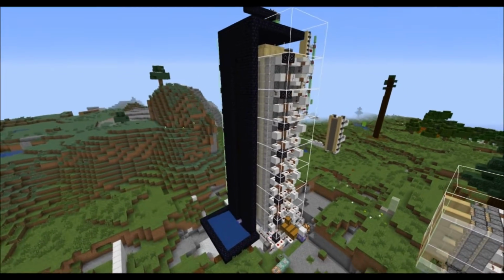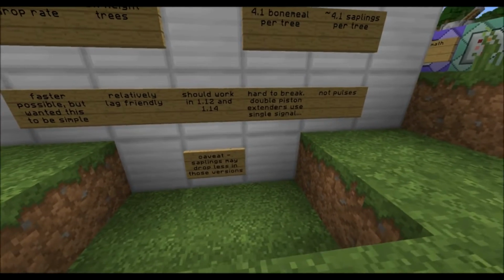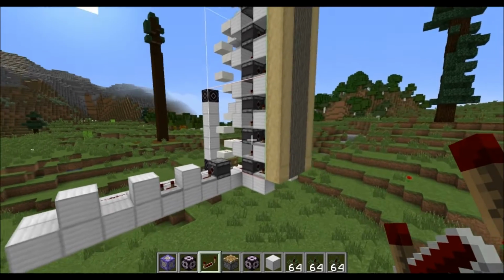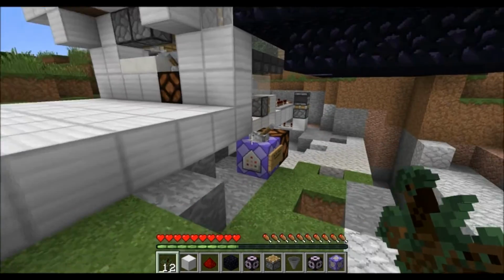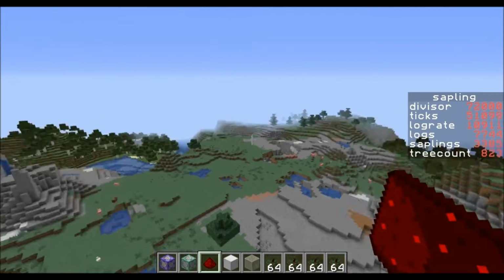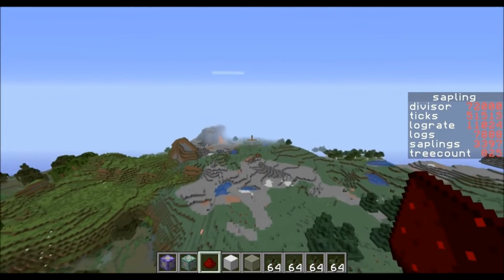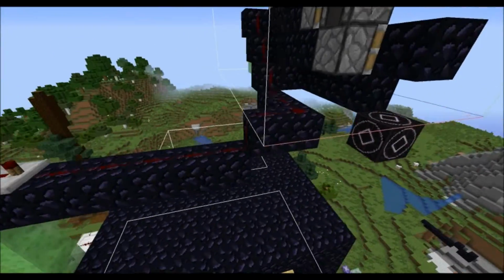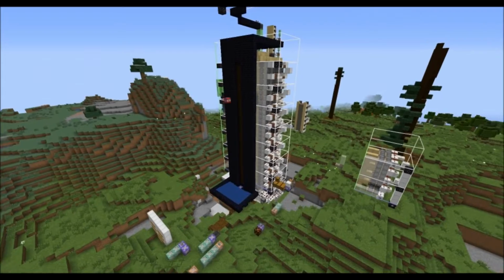SPRUCE DEUCE: Easier 2x2 spruce tree farm. 26,500 logs/hr, unique TNT concept, single chunk. 1.13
NOTE BEFORE BUILDING: this is dependent on orientation like all 2x2 spruce farms (a 5x5 area is checked on the northwest sapling, for non-(wood/dirt/air) blocks).  Make sure the logs are pushed towards the west, and bonemeal dispenser on the south side of the saplings.  If you want to push toward the north, the machine will have to be flipped/rotated.

2x2 spruce tree farm in Minecraft 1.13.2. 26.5k logs/hr, 4.1 bonemeal/tree, fits in 1 chunk, 100% drop rate, full height trees.  Gets barely enough saplings (4.12 per tree measured, after 225 trees).  Hard to break.  Not too laggy.

TNT synchronized to farm instead of tree detection.  Obsidian blocks block the TNT explosion so it only hits the moving logs.  12 tick delay between y+=6 TNT explosions, to prevent item destruction.

A new version of Tweakaroo fixes the client lag, with tileEntityLeakFix